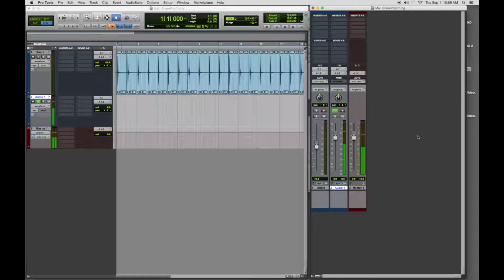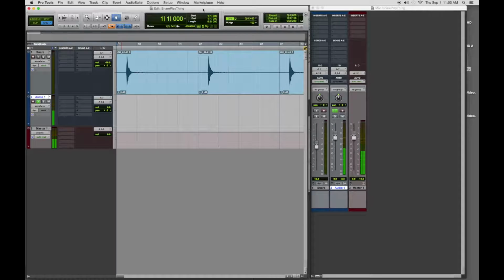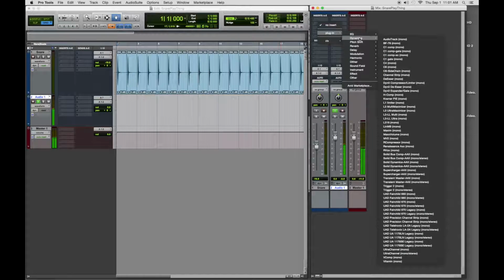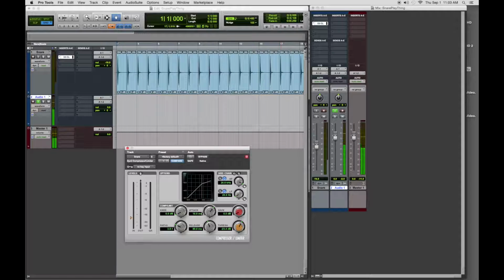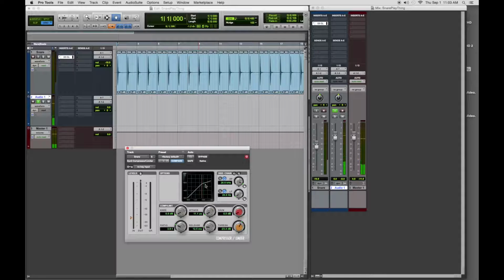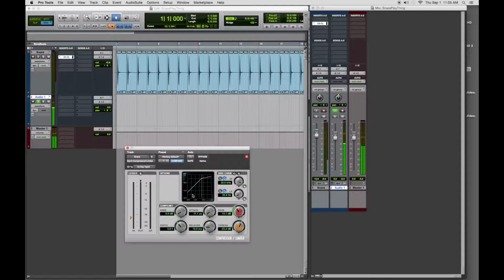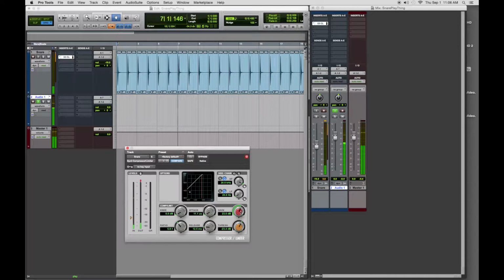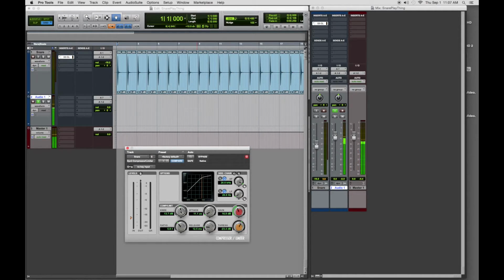Compression Insert How To